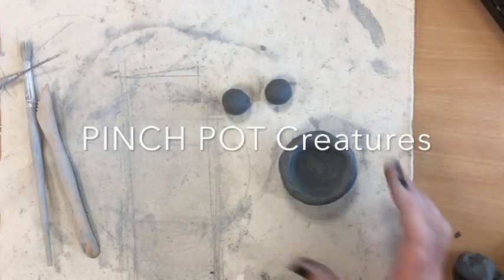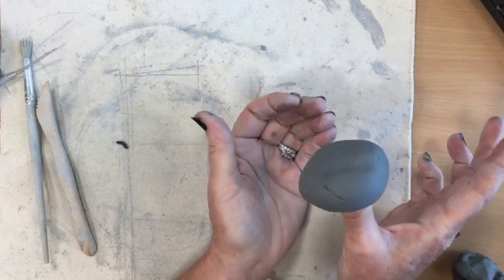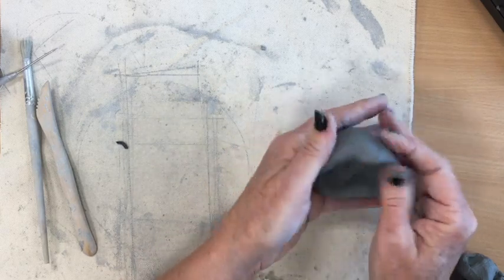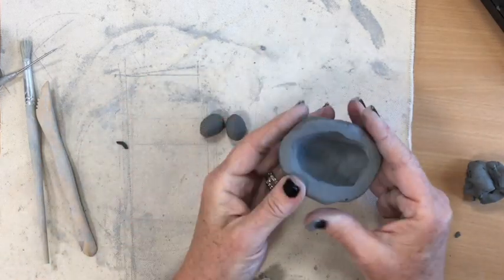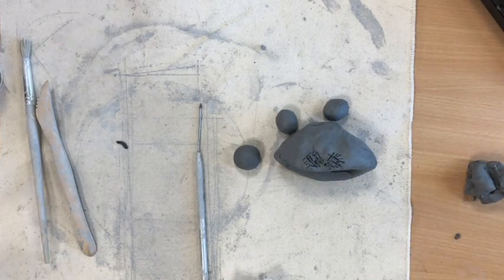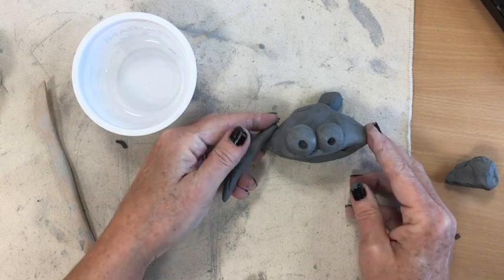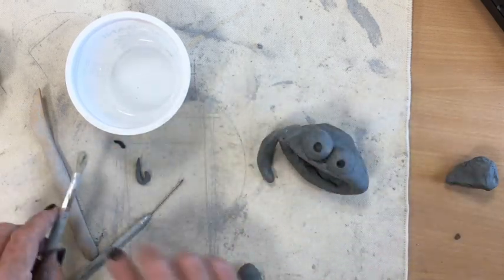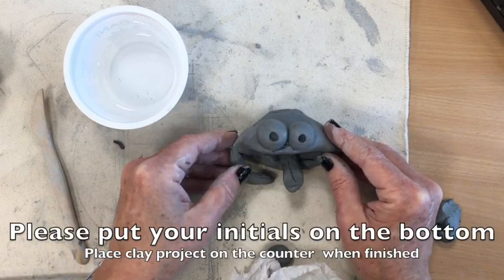Pinch Pot Creature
This video is about Pinch Pot Creatures